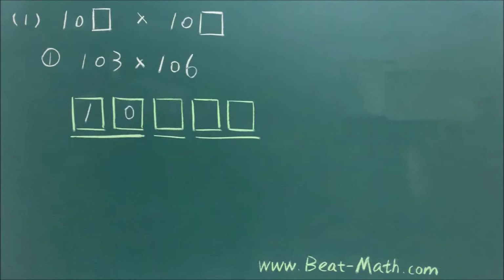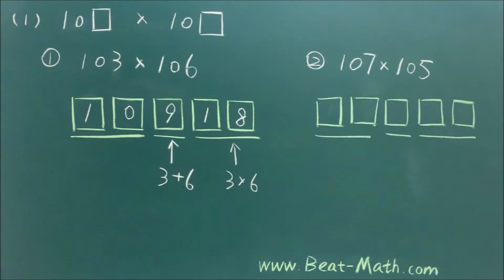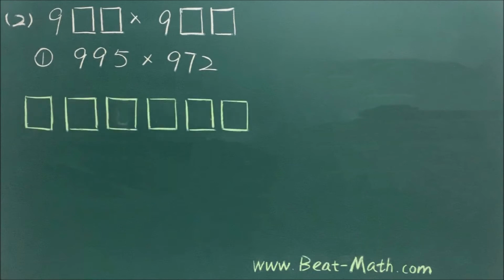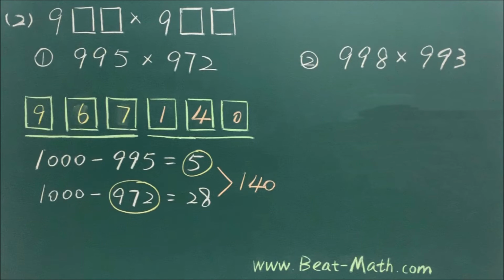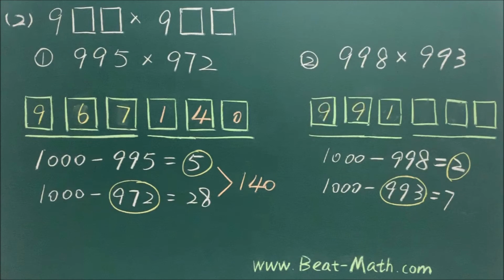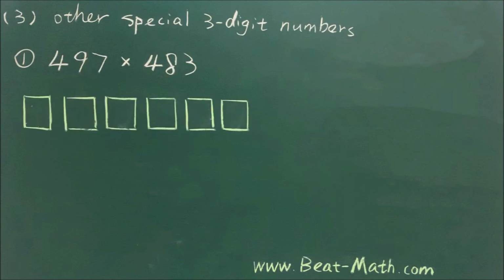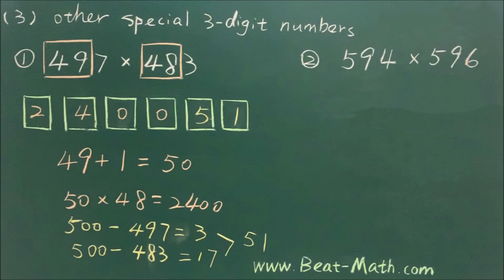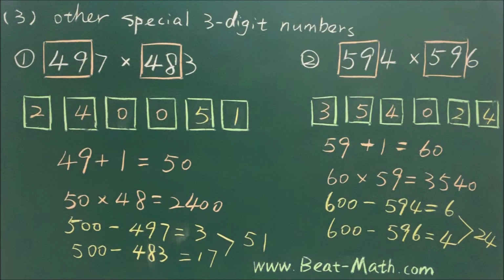[Beat Math] Multiplication of two 3-digit numbers, Simple, fast math tricks